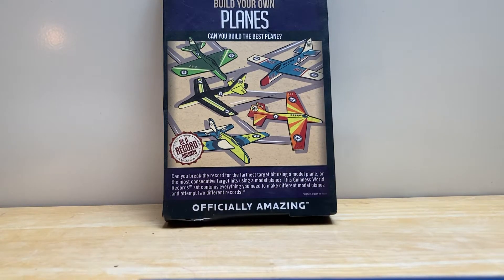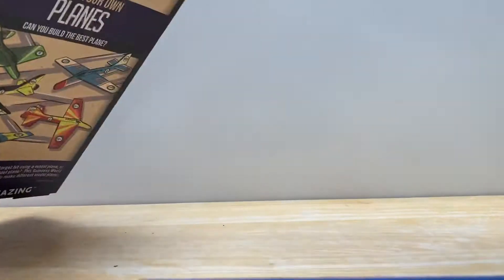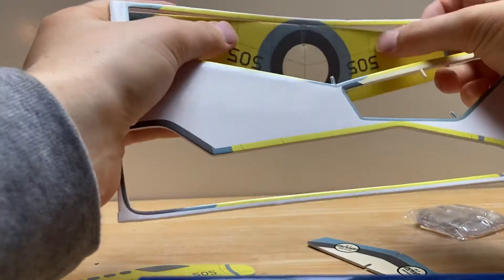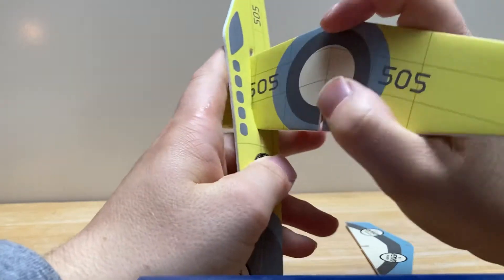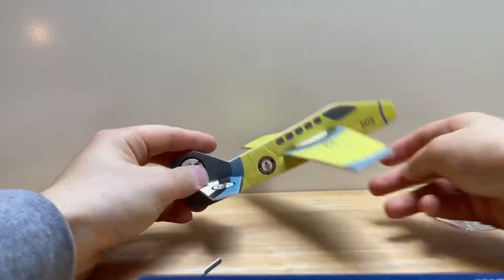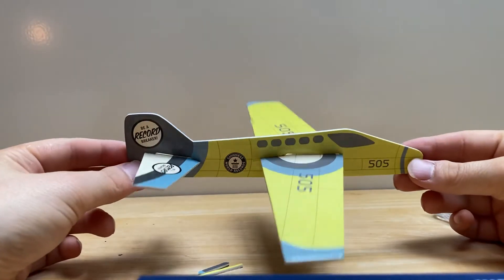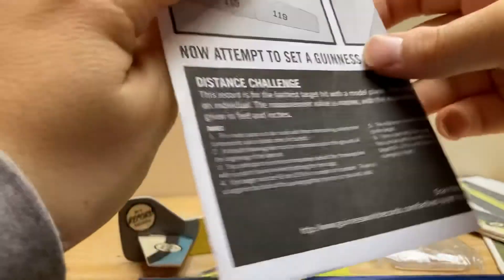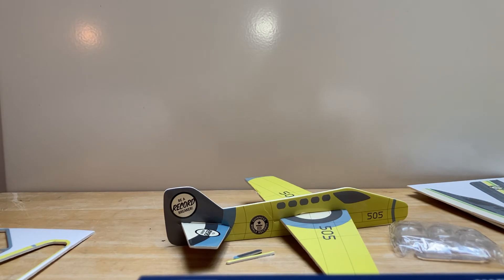First paper plane